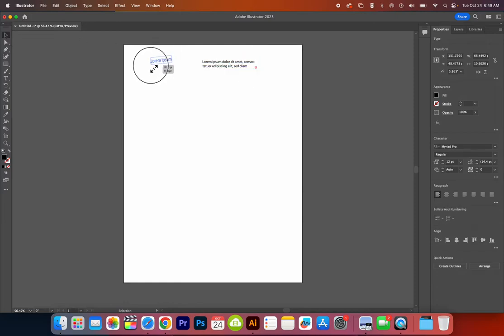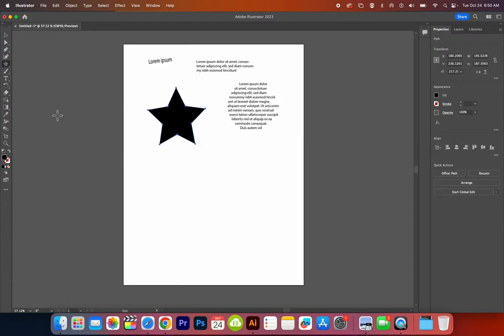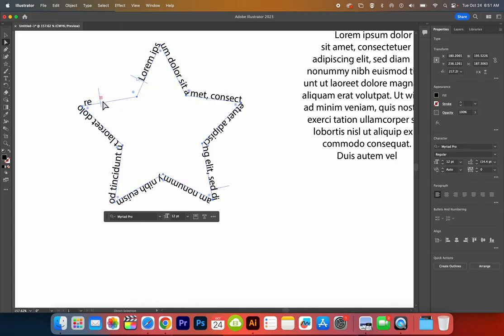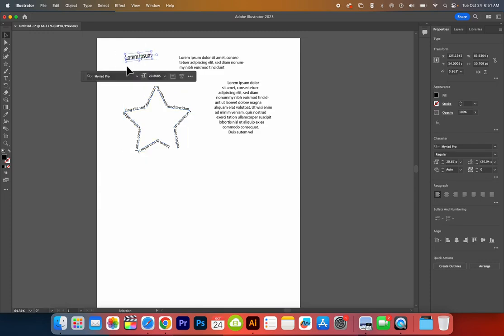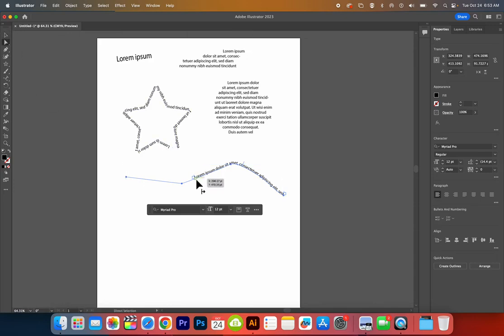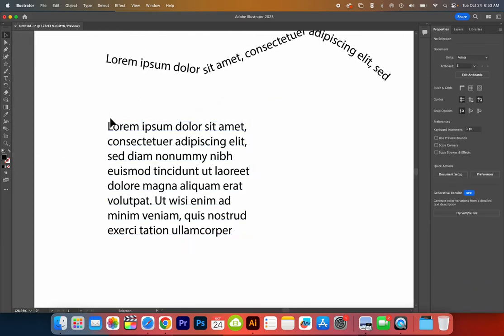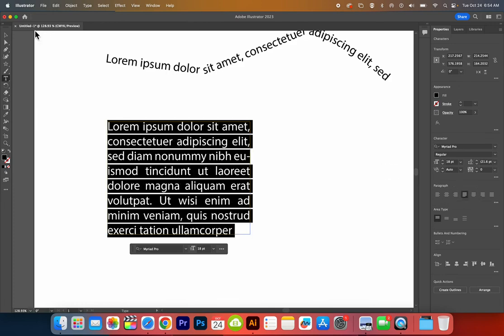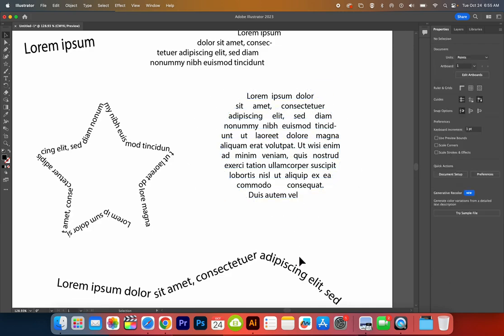Advanced Techniques in Typography